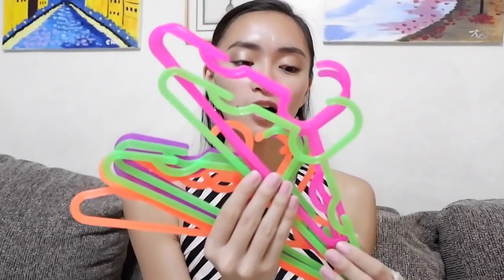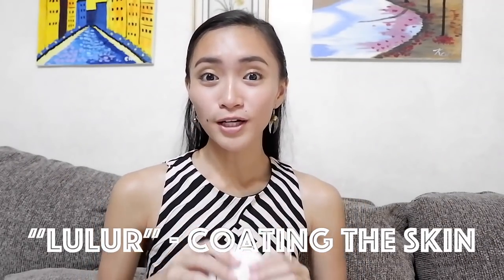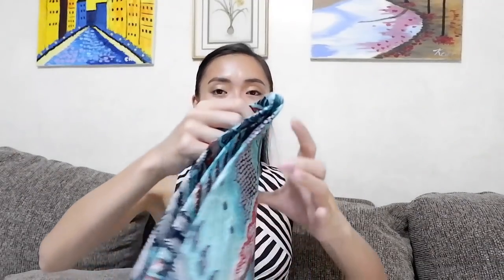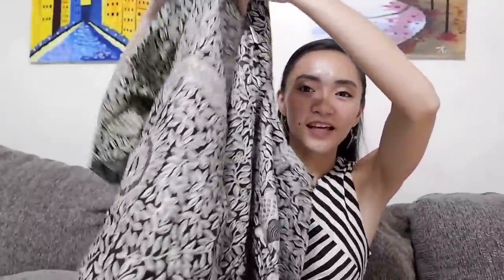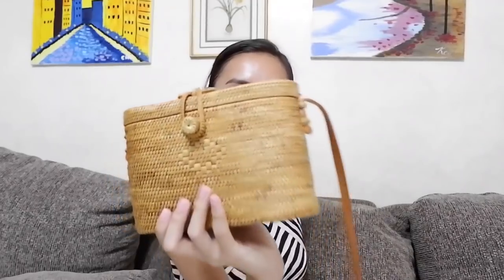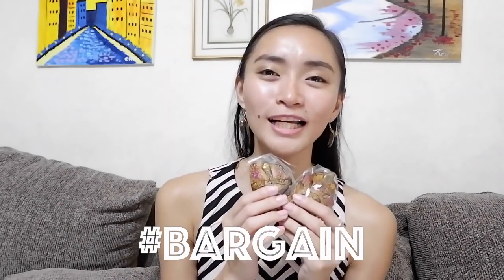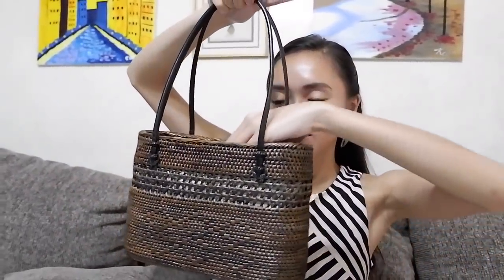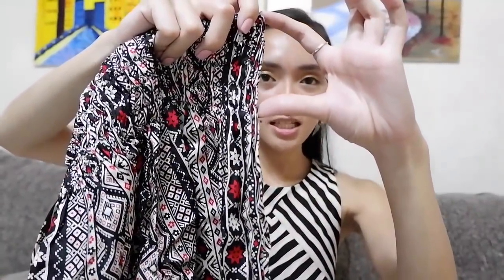Bali Haul: Things and Souvenirs that you can buy in Bali | Katrene San Miguel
Places to go for shopping:
Pasar Seni Sukawati/Sukawati Art Market
Ubud Market
Jalan Monkey Forest Street
Grocery stores 😉

Love,
Katrene 🌸